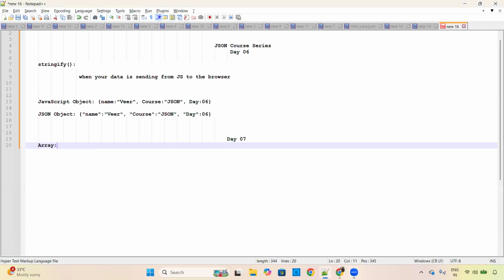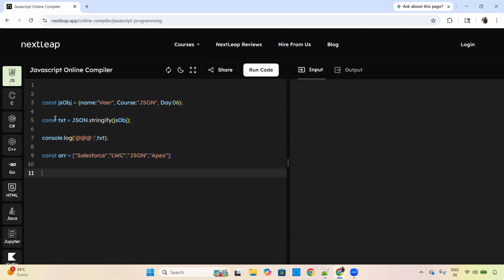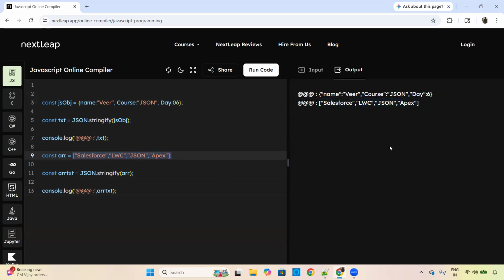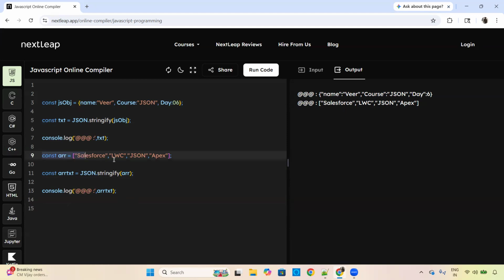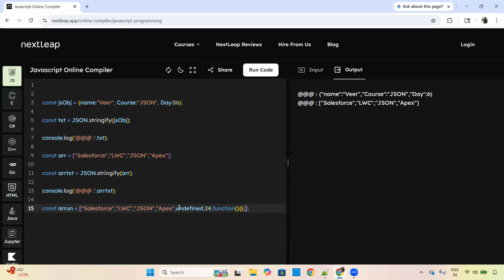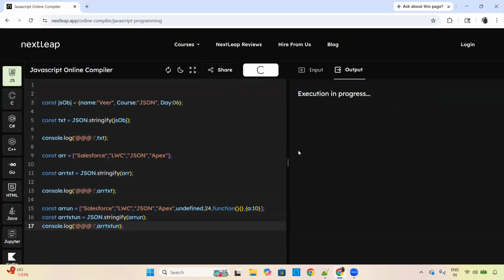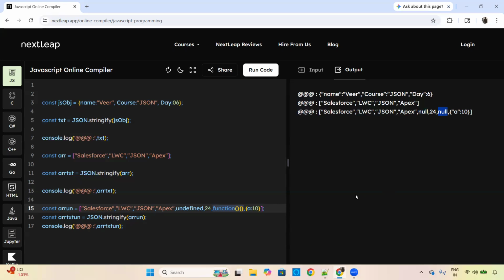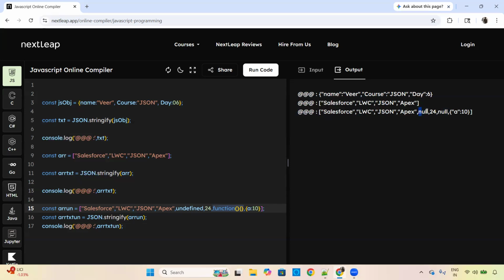Day 7 | JSON.stringify() with Arrays | JavaScript Array vs JSON Array Explained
🚀 Day 7 | JSON.stringify() with Arrays | JSON Array vs JavaScript Array

Welcome to Day 7 of the JSON Course Series 🚀

In this session, we learn how to use JSON.stringify() with arrays and understand the important difference between a JavaScript Array and a JSON Array.

Arrays are widely used in:
✅ APIs
✅ Salesforce integrations
✅ JavaScript applications
✅ LWC & Apex
✅ Real-world data handling

Understanding JSON arrays is essential for every developer.

✅ How JSON.stringify() works with arrays
✅ Convert JavaScript Array → JSON Array String
✅ Difference between JavaScript Array and JSON Array
✅ JSON array syntax explained
✅ Working with nested arrays
✅ Real-time examples
✅ Interview-focused concepts

✔ Important for API integrations
✔ Frequently asked in interviews
✔ Essential for JavaScript developers
✔ Helps in handling real-world JSON responses
✔ Important for Salesforce LWC & Apex

🔔 Follow the complete JSON Course Series to master JSON step by step with practical examples.